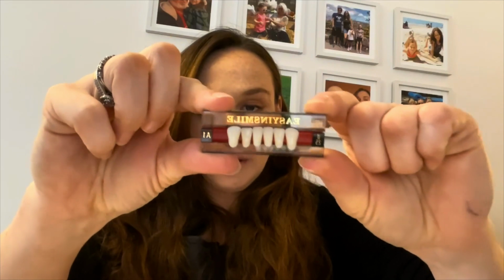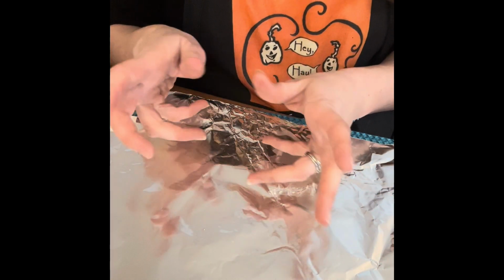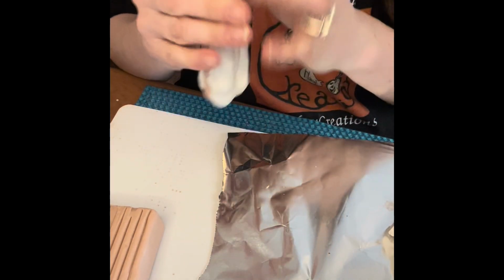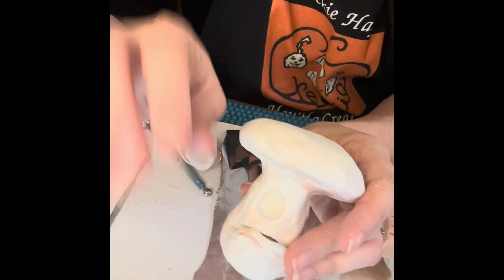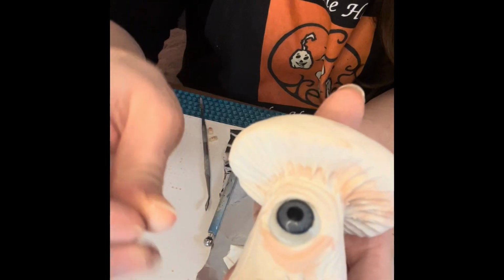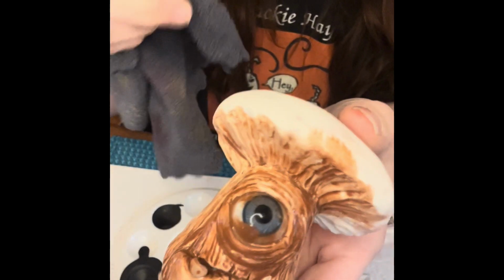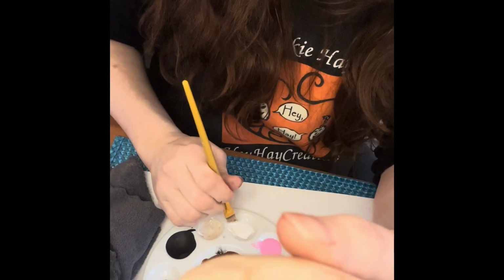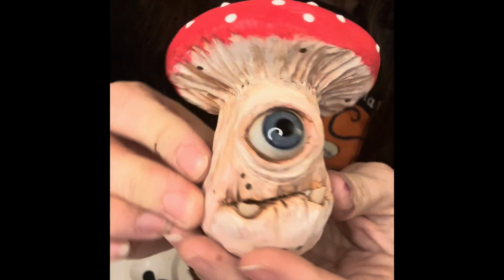February 12, 2025